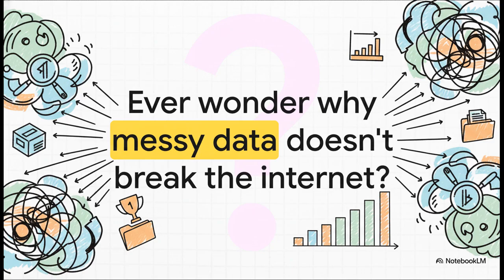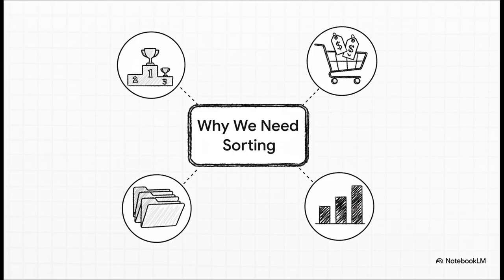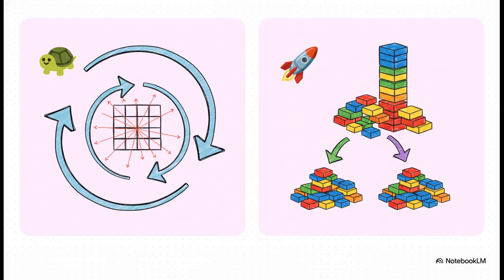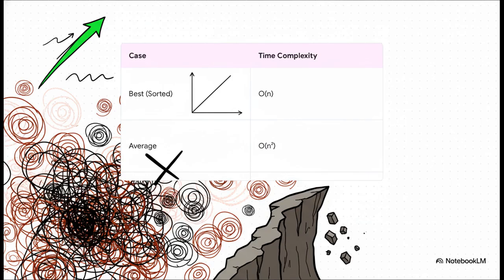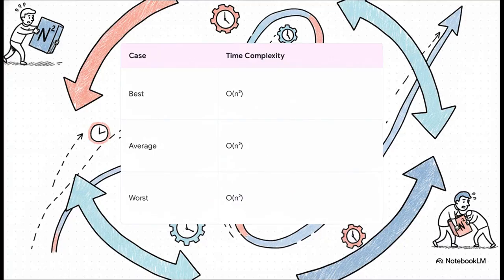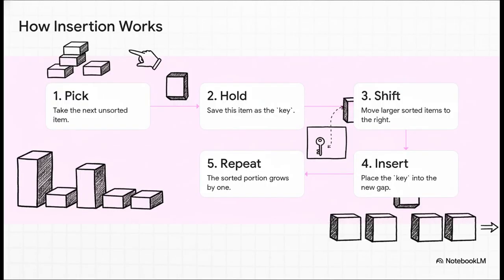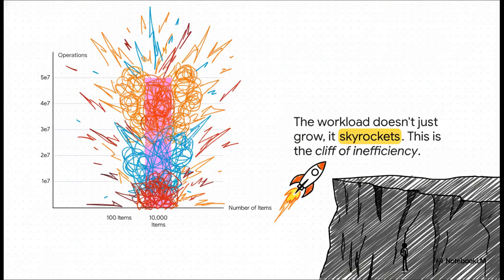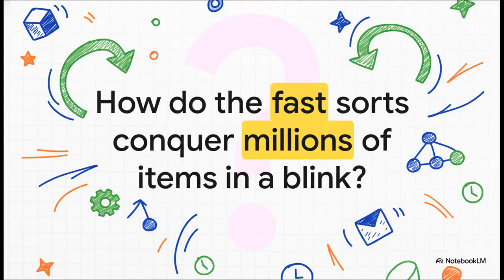Sorting Slow & Simple